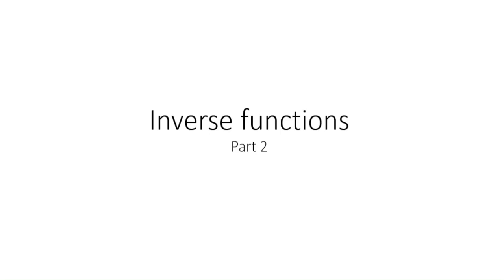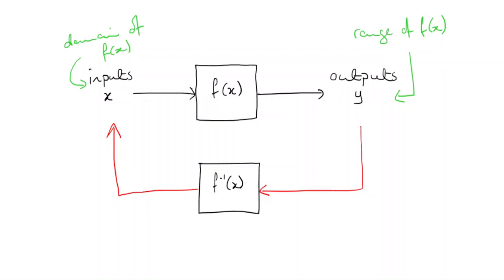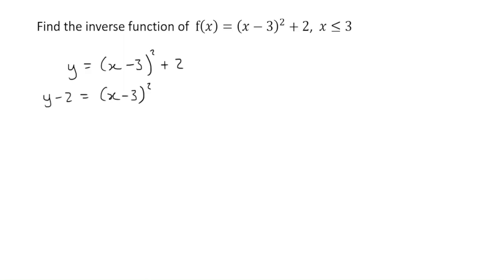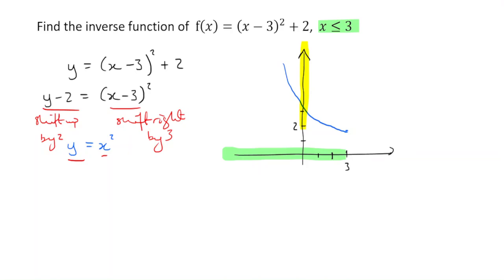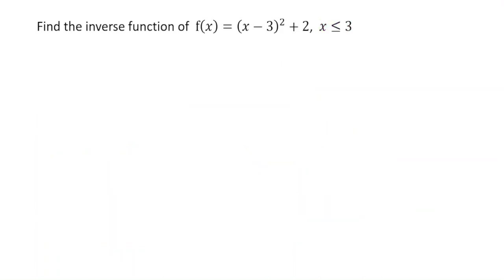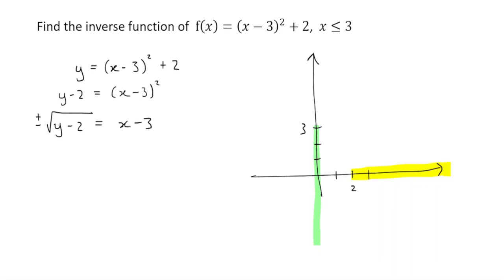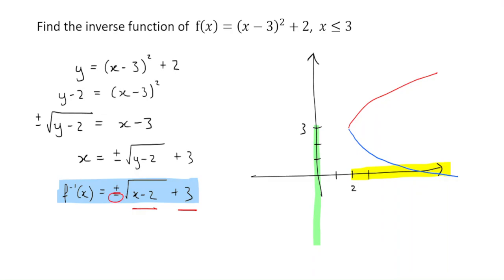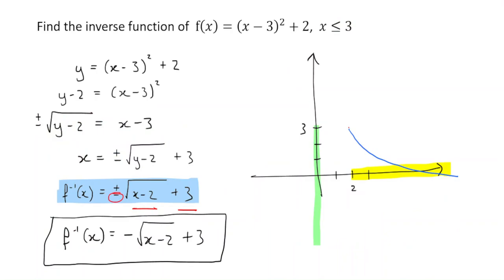Inverse functions (part 2)